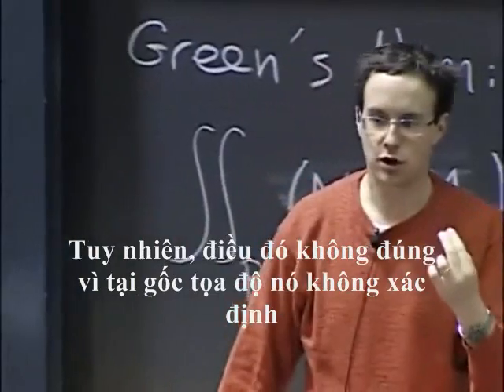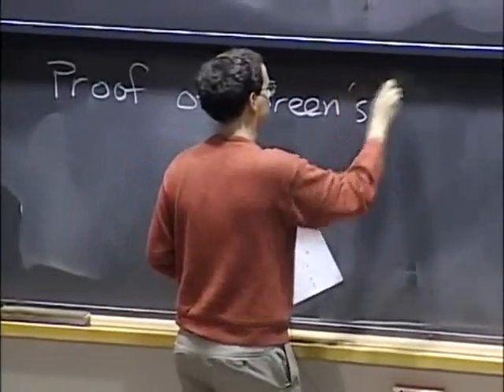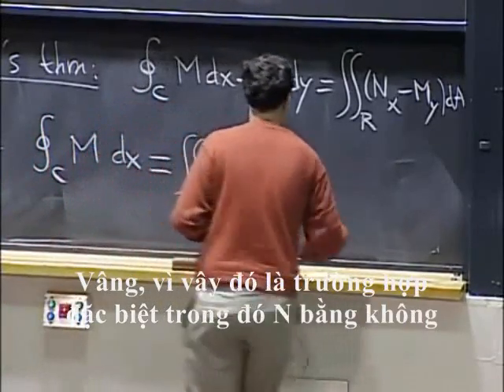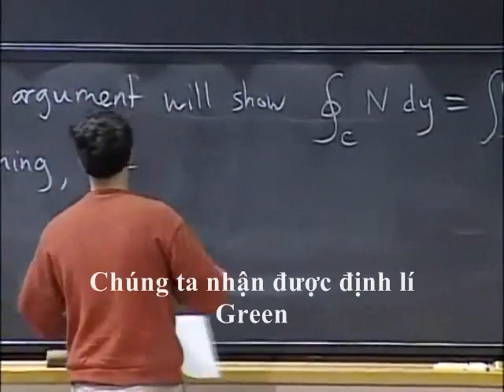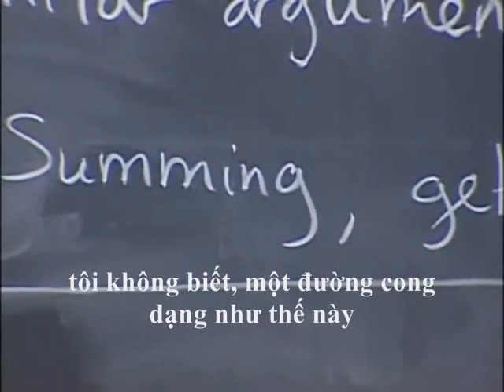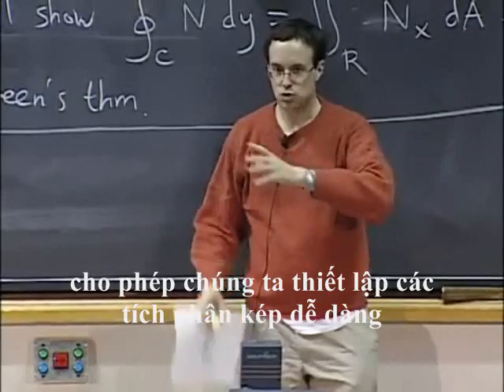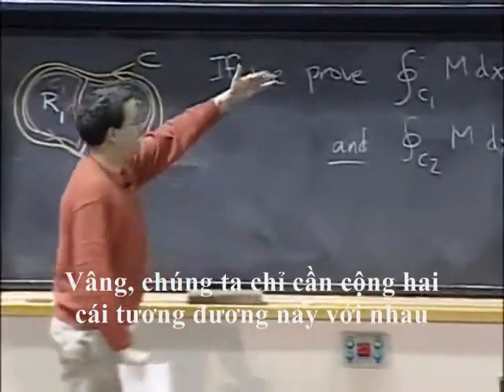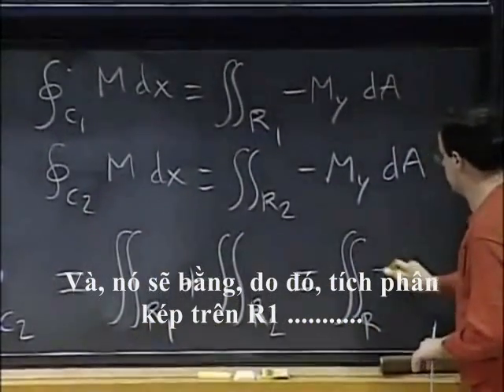22 dinh li green 4